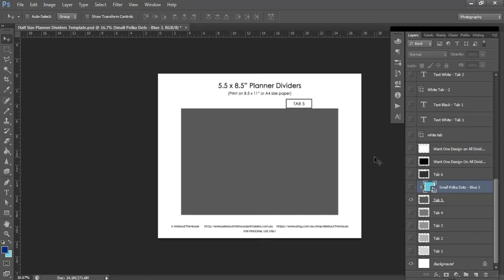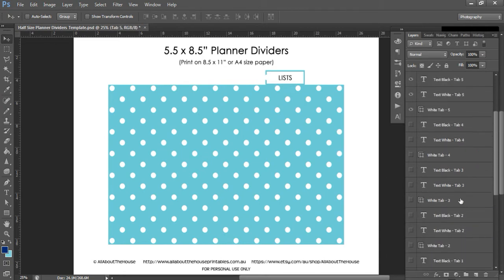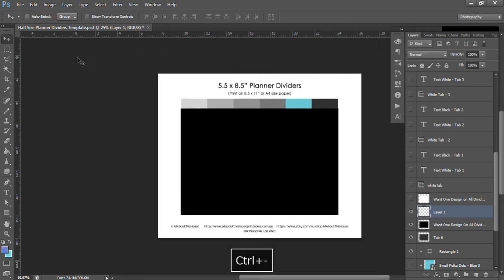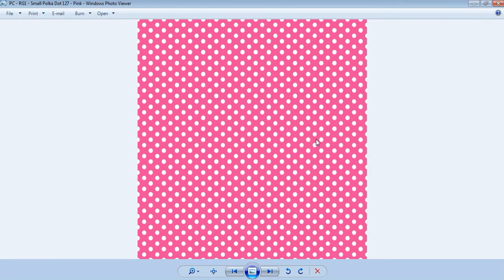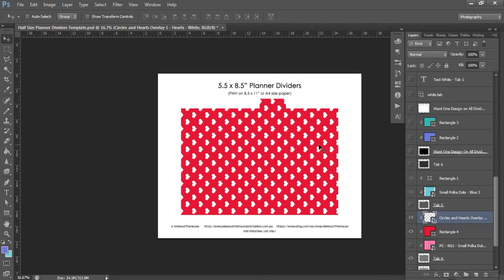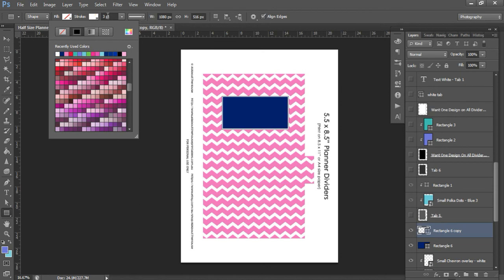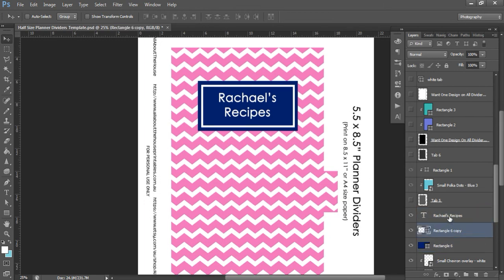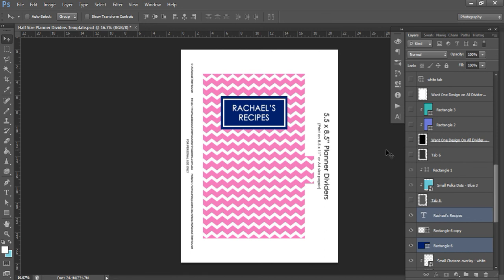How to make planner dividers using a Printable Photoshop Template (half page size)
Available in the online store or in my Etsy shop